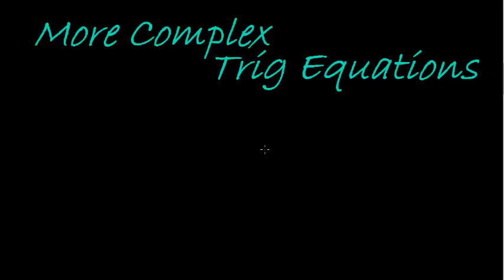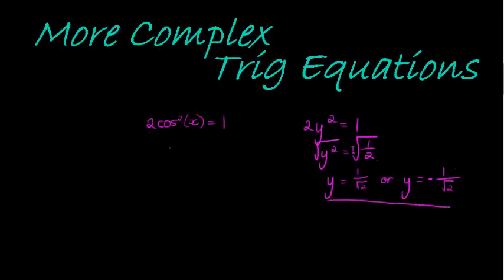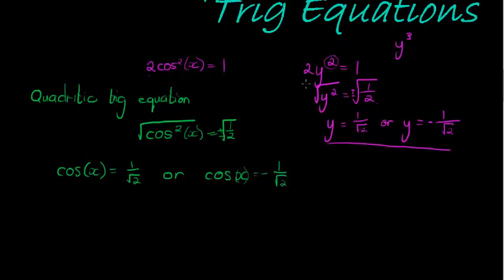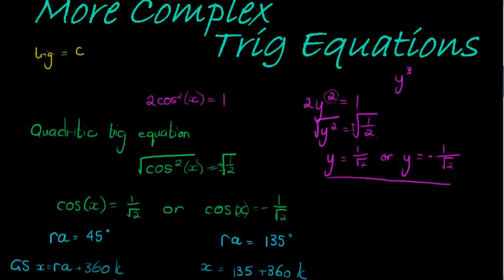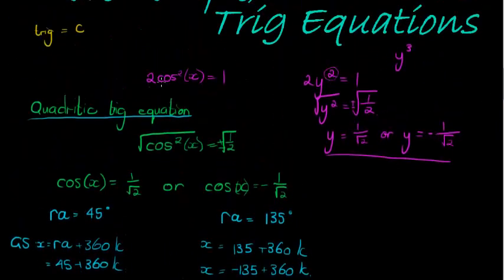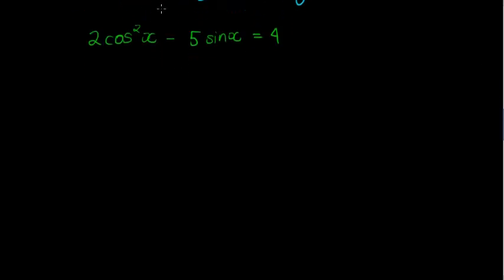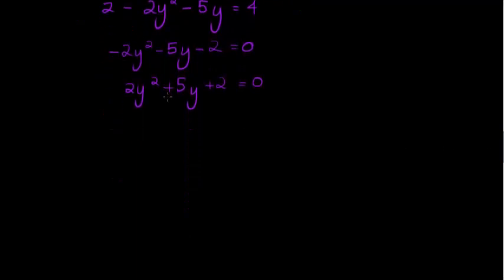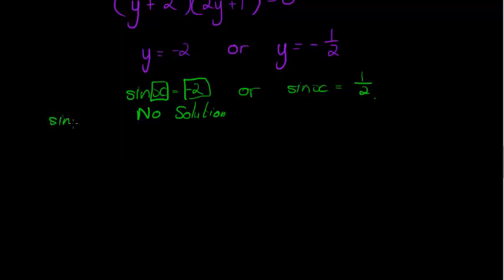More complex Trigonometric EquationsQuadratic Equations